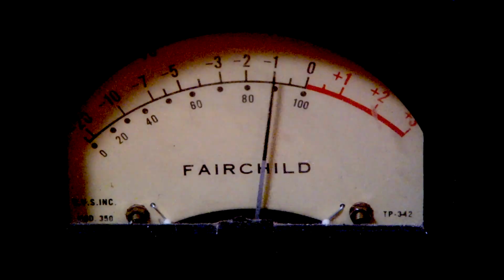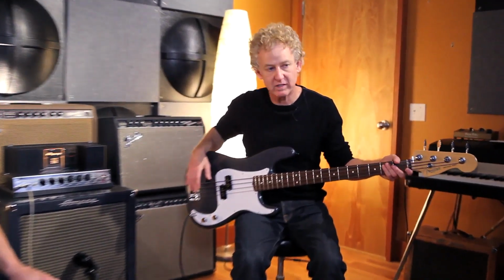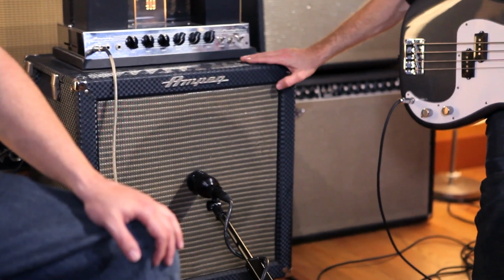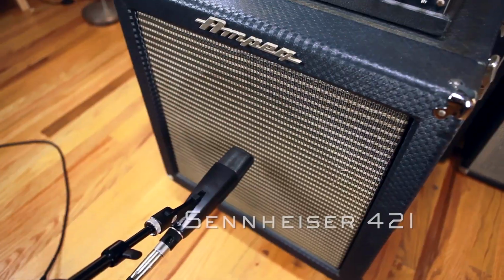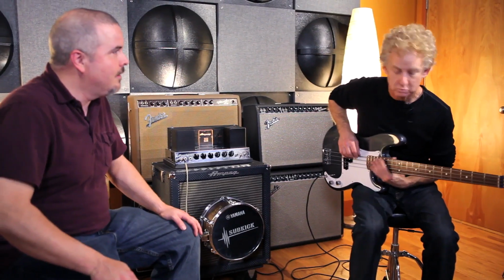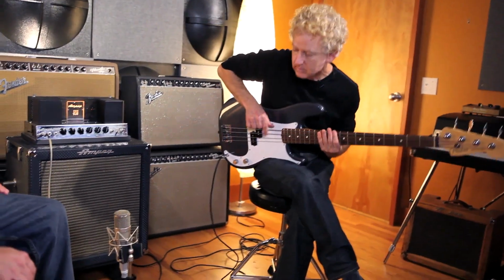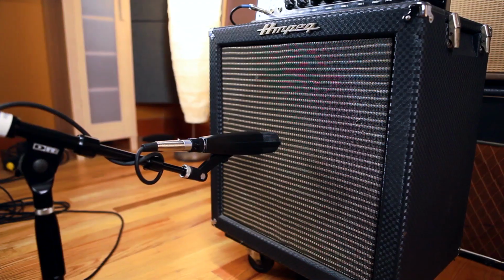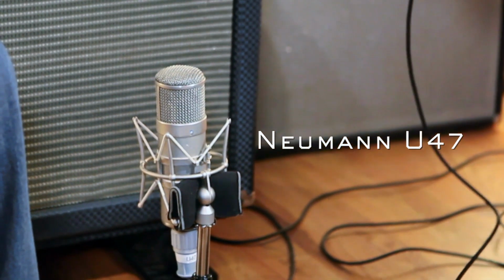mix 1.2 Recording Bass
Bruce welcomes himself as this episode's featured guest, performing the instrument he's best known for.  He and Matt go through the thinking behind how to record a bass, including using a DI and different microphones on an amp.